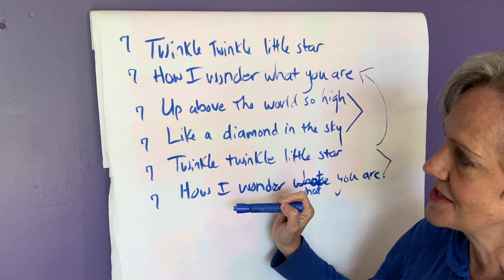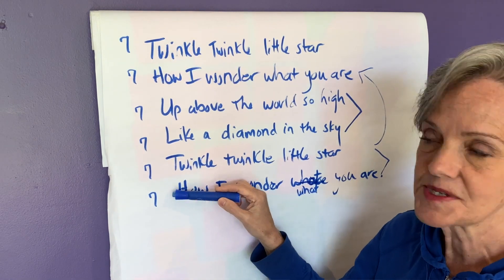Songwriter Tips # 4 Silence!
In this video, I'll share valuable tips for songwriters and recommend a fantastic book that has transformed my songwriting process.

Many years ago, I had a fascinating conversation with a close friend of mine. She was expressing her longing for moments of pure silence, and something she said really stuck with me. I made sure to remember it because it sparked a brilliant idea for a song. I'll tell you more about it in the video.

Discover the importance of listening and observation skills in unlocking unexpected song ideas. Join me as we explore the power of keen observation and uncover inspiration in everyday life. Get ready to enhance your songwriting journey!

"Here's the Way I See It" features simple tips for songwriters from singer-songwriter, Frances Drost.